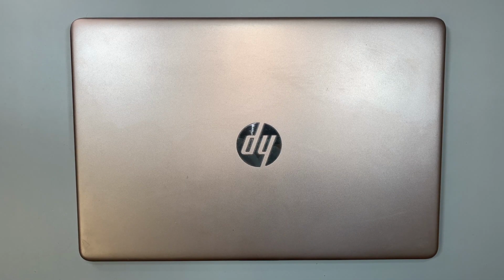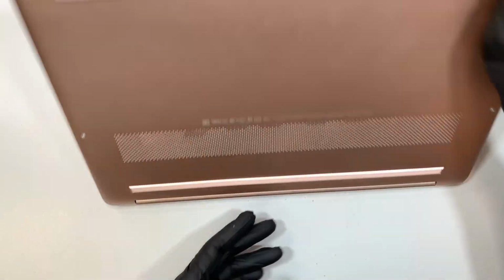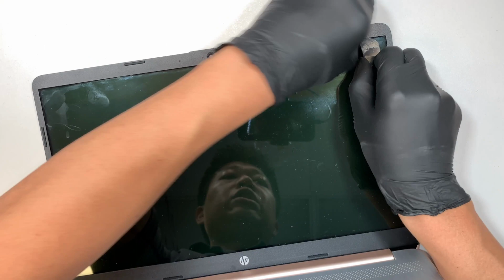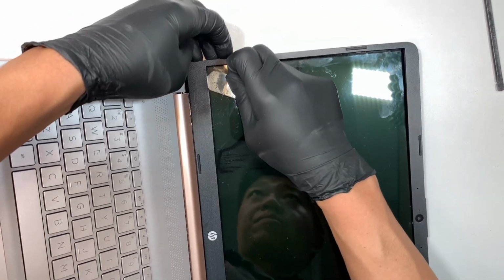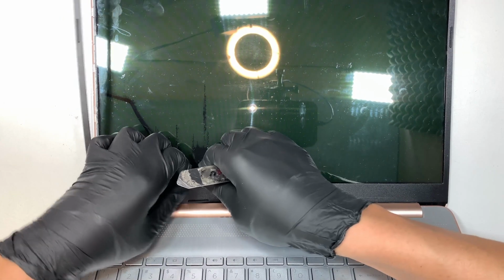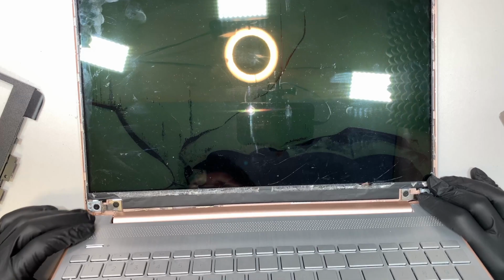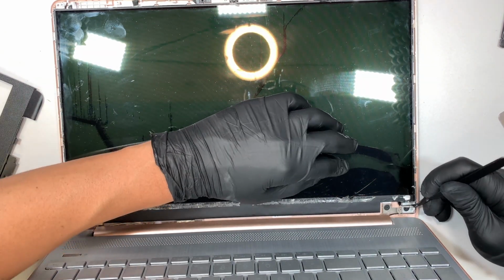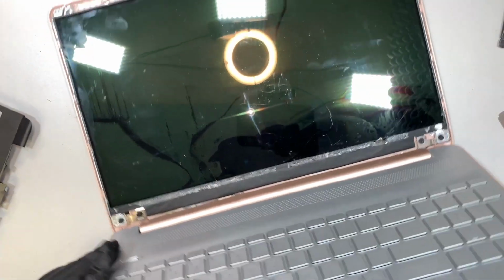HP Laptop 15 ef0025wm Cracked Screen Replacement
This video is a tutorial on how to replace HP Laptop 15 ef0025wm Cracked Screen.
Step by step to walk you on replacing the LCD screen.

The model for this is:
- HP Laptop 15 ef0025wm

Where to buy the LCD Screen NT156WHM-N34 ?

Where to get 5MM red adhesive double sided tape ?